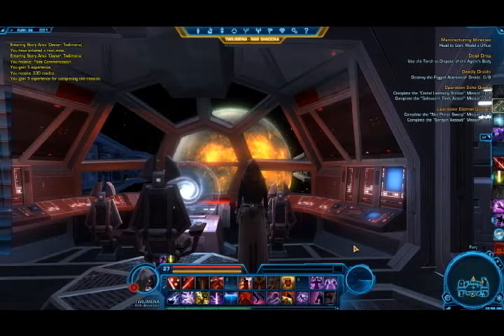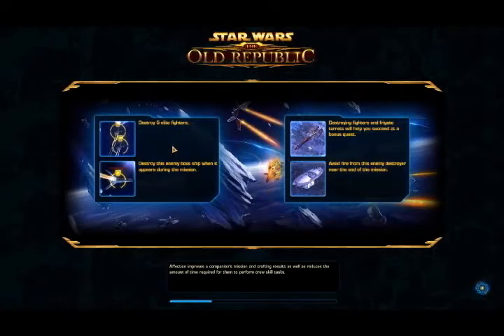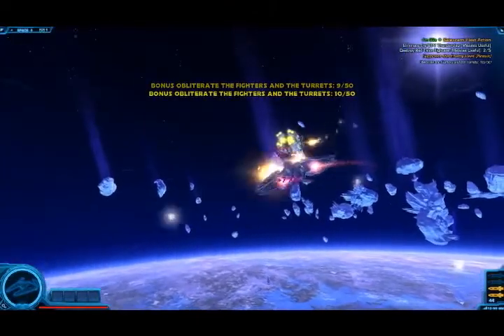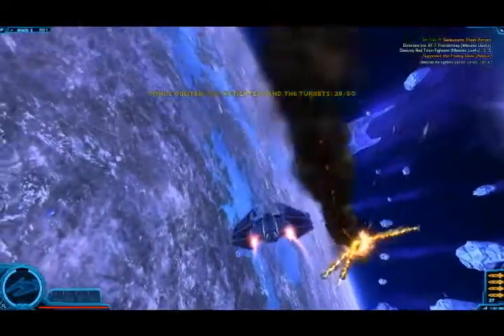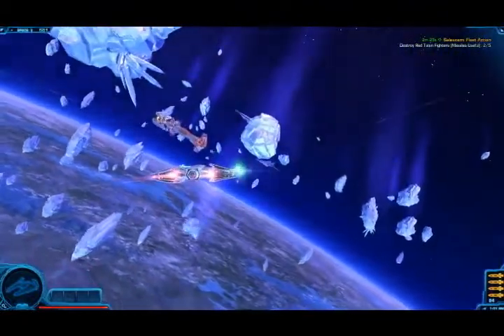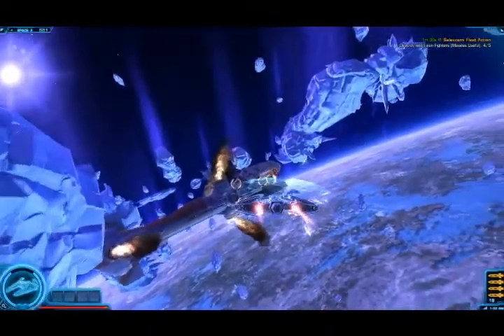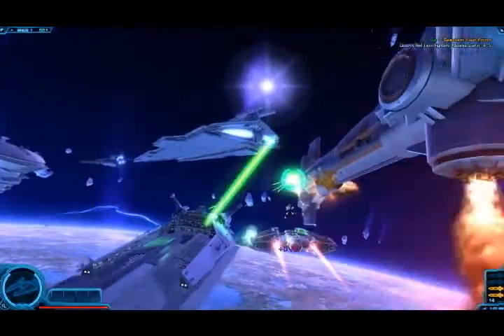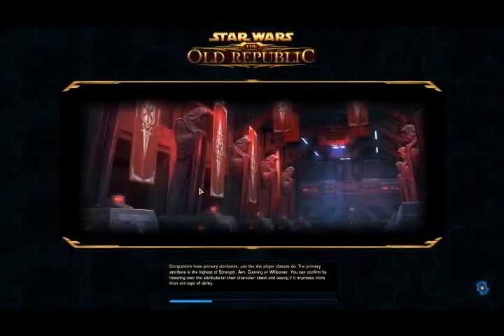Let's Take a Look at Star Wars The Old Republic - Space Mission 2 - Saleucami Fleet Action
This one kicks it up a bit as far as fun.  It's basically you against a small fleet of ships with a few tougher ships and a boss ship fighter thrown in for good measure.  Just remember the times that the pairs of special fighters show up(4:25, 2:36, 0:32), the time the boss ship shows up(2:45), and to take the time to go after the bonus, and this mission is easy enough.